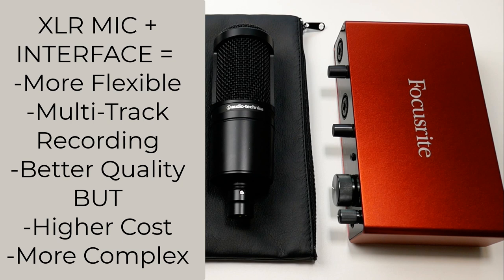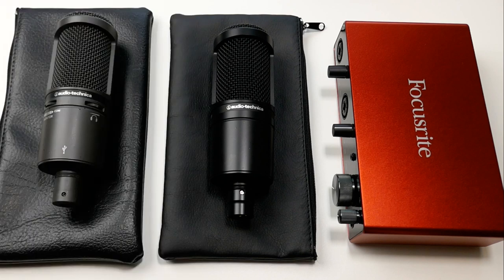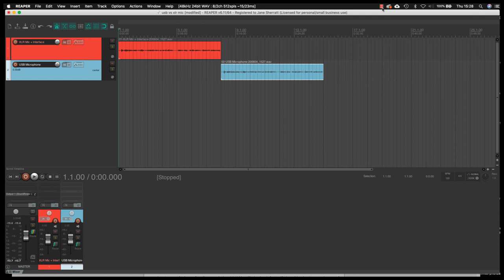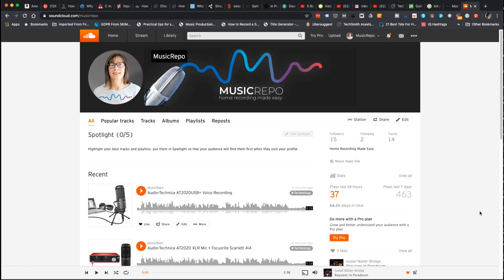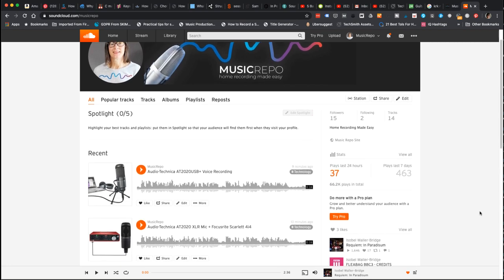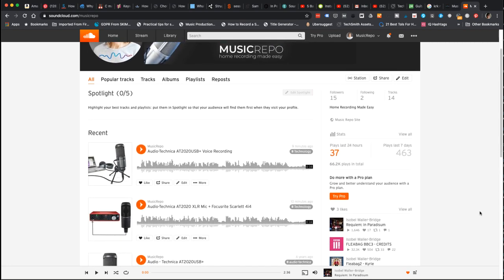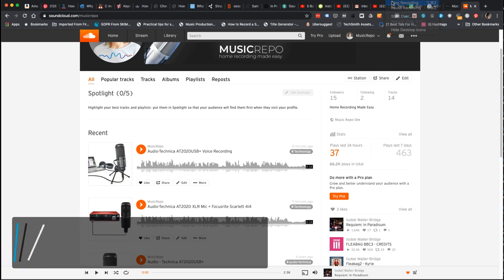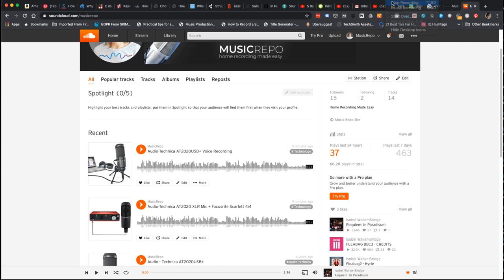USB Microphone vs Audio Interface Head to Head